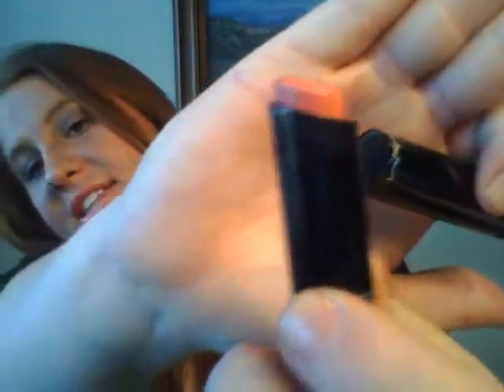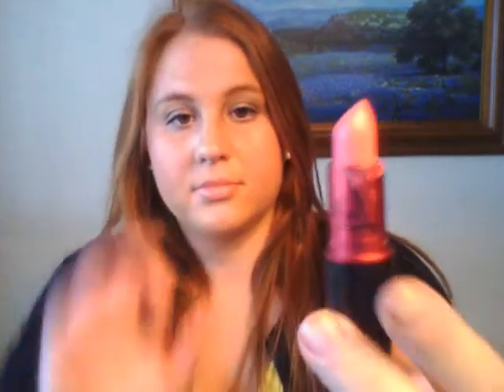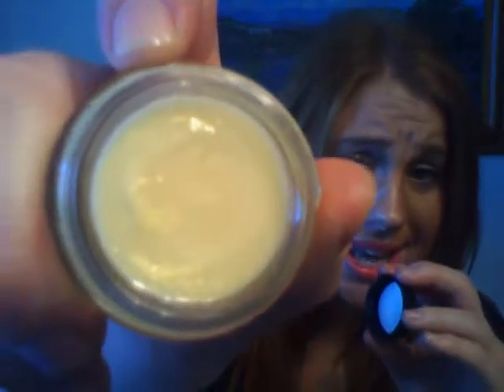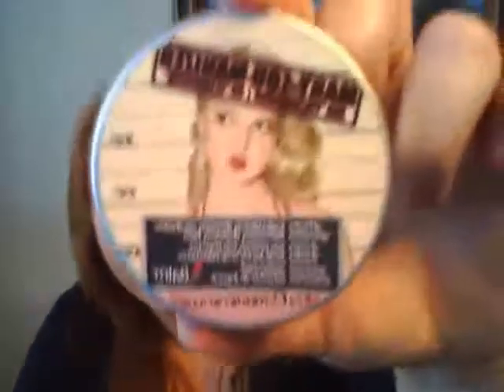March Favorites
3 lab perfect cleansing foam
mac sheen supreme in blossom culture
mac viva glam nicki
mac tendertones in hot n saucy and tread gently
the balm mary-lou manizer aka the luminizer
laura geller blush n brighten in golden apricot
physicians formula happy booster blush